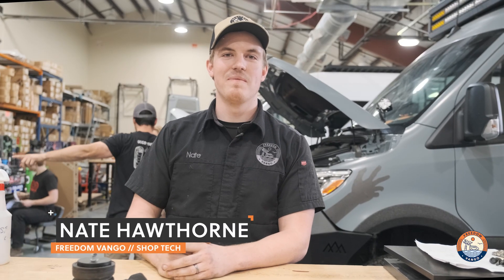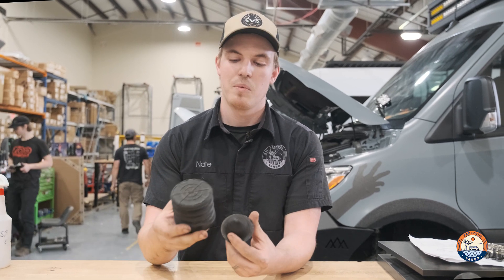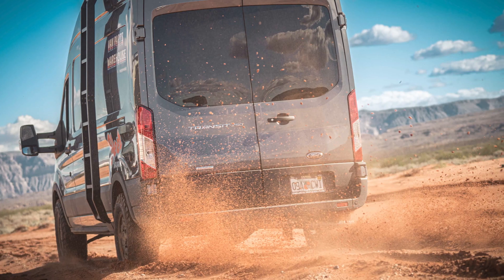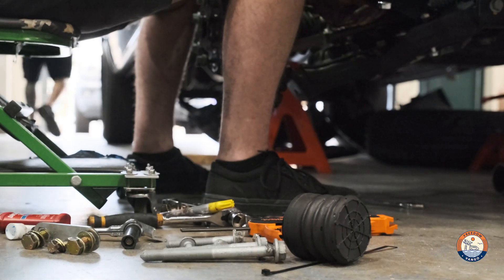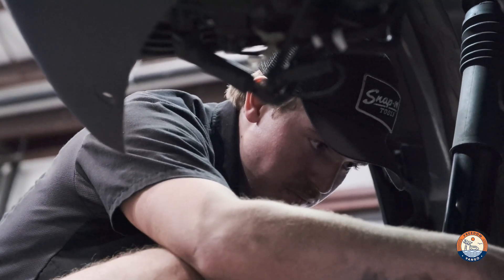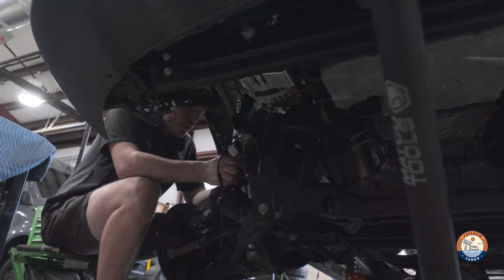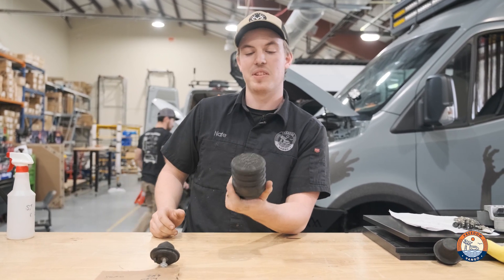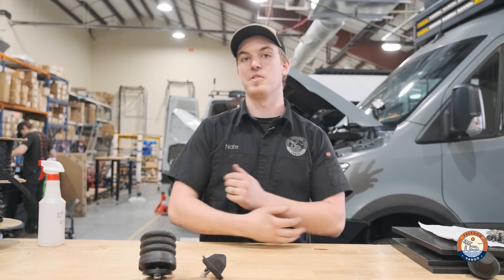All About Sumo Springs - Suspension Learning Series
Follow along as Nate gives us all the details on these upgraded sumo springs! How they upgrade your ride, how they work, and why you want em.

Instagram.com/FreedomVanGo
Facebook.com/FreedomVanGo